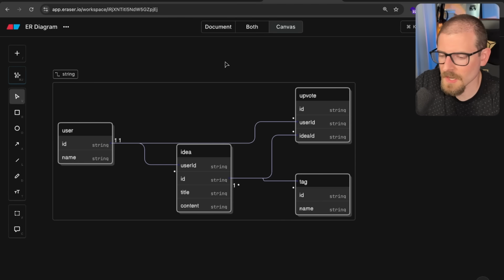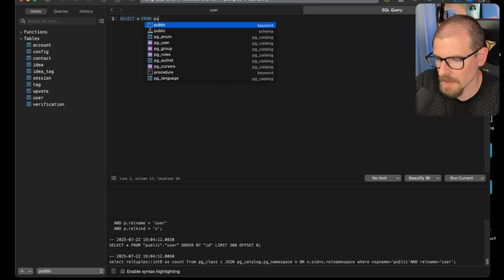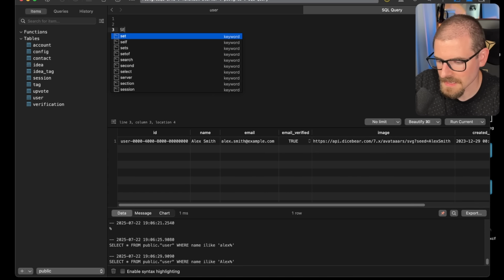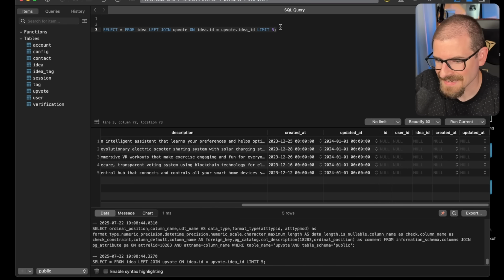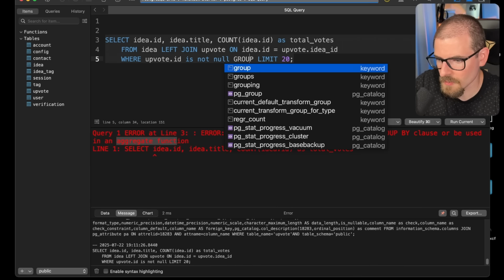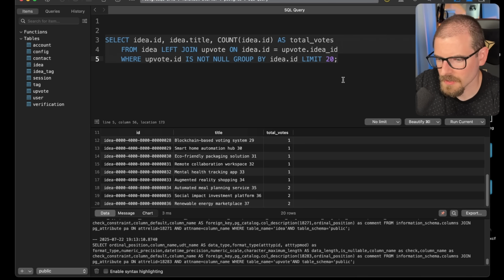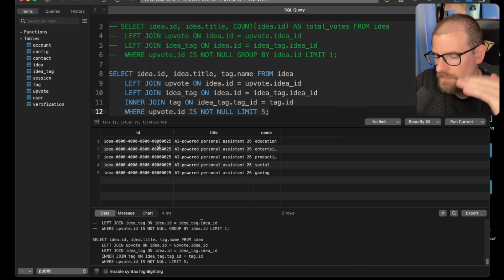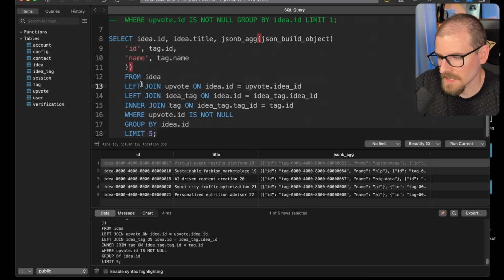A Short Overview of Understanding SQL Queries (Postgres)